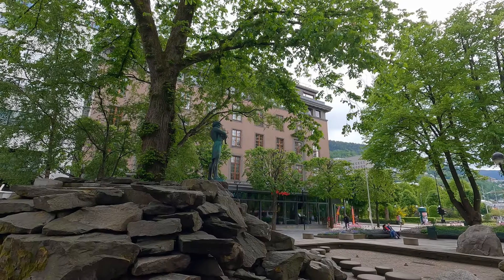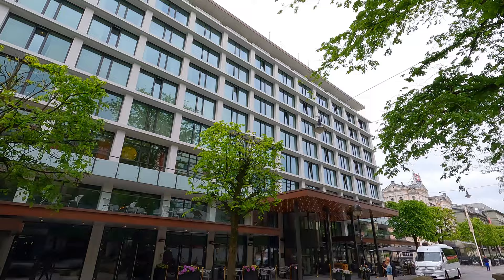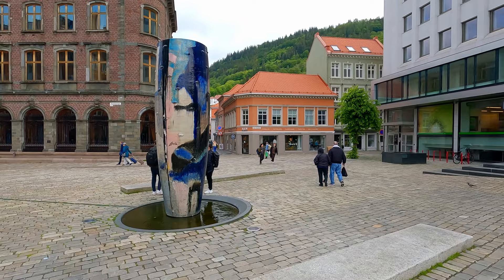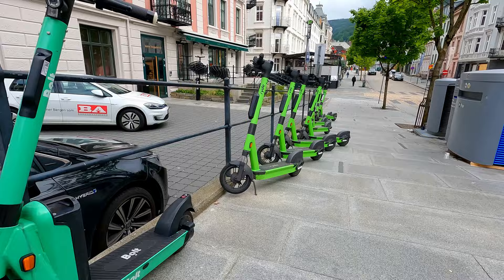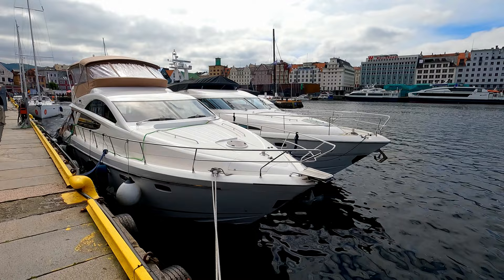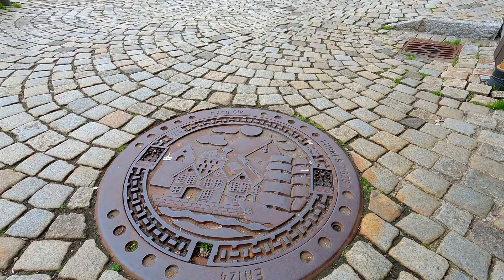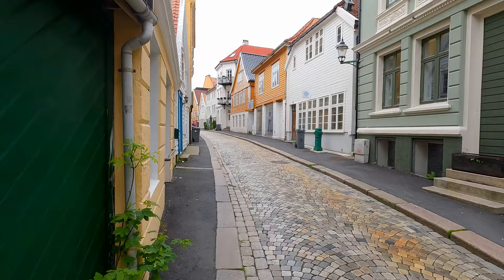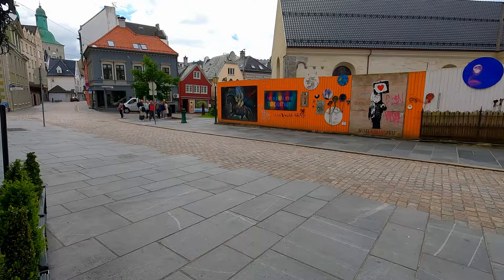A walk around in Bergen, Norway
Travel Vlog: Bergen in 4K
This is a small video that I took on a trip between vessels on my normal day job.
The weather was really nice, with summer weather bringing with it loads of sunshine to a normally rainy place.

Chapters
00:00 Intro
00:26 Countryside near airport
01:19 City Center parks
02:40 St. John's Church
03:40 Bryggen and Fish Market
04:50 The view from the mountain
06:50 Narrow cobbled streets